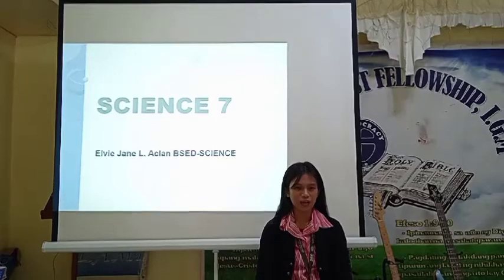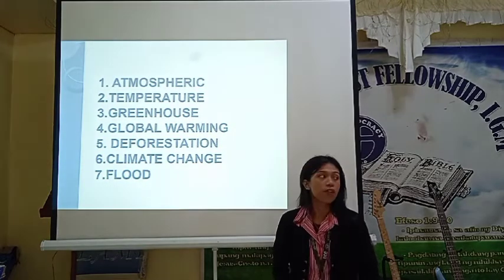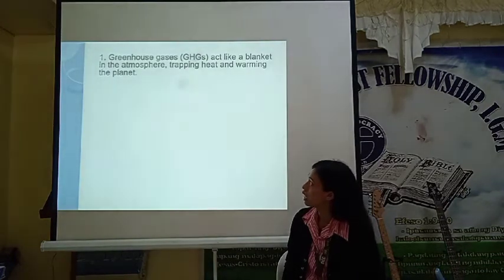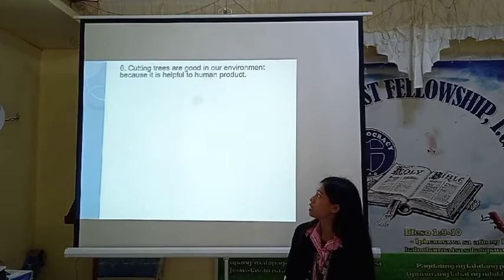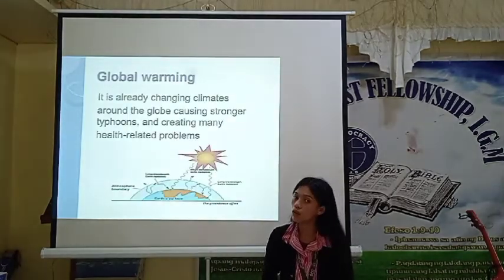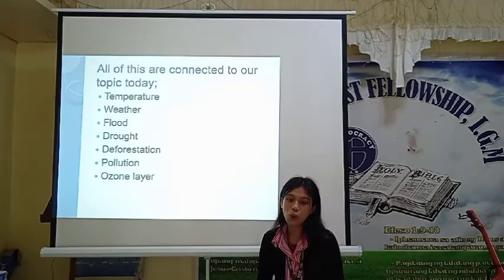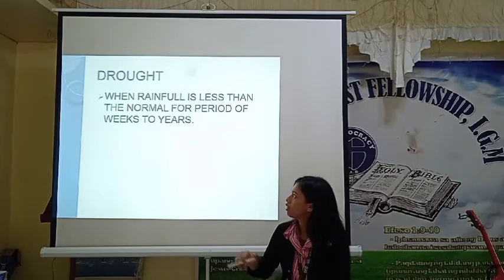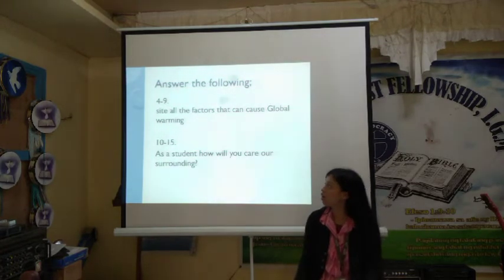teaching demonstration-Greenhouse effect